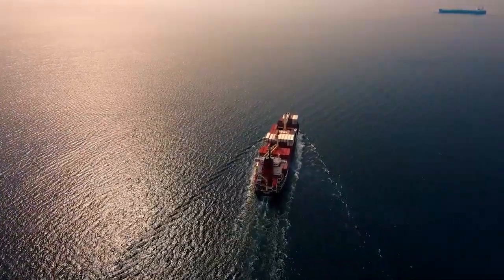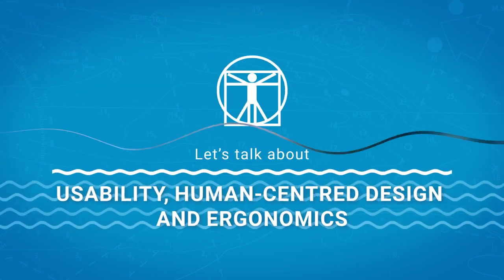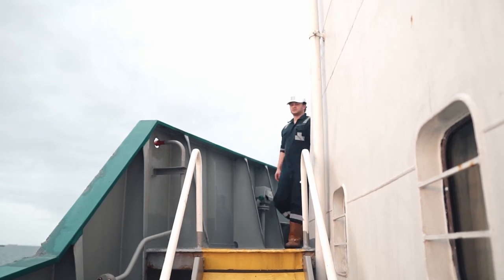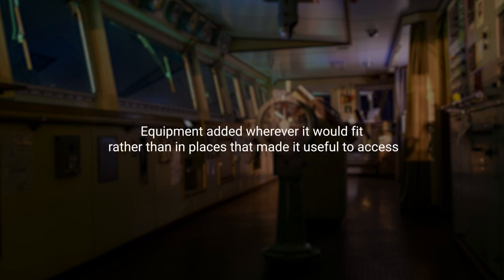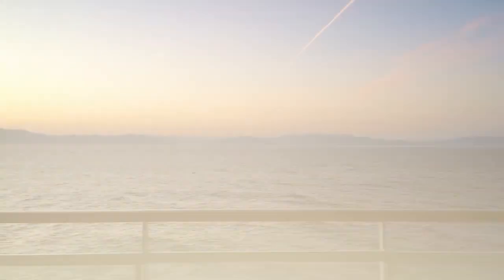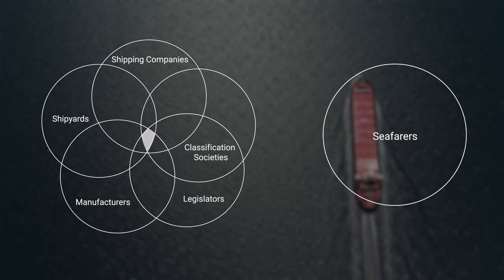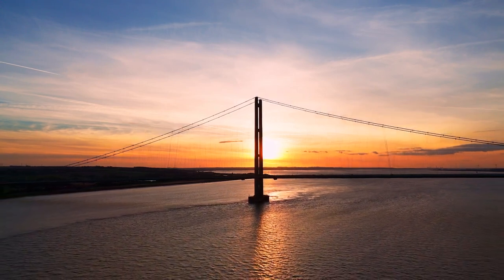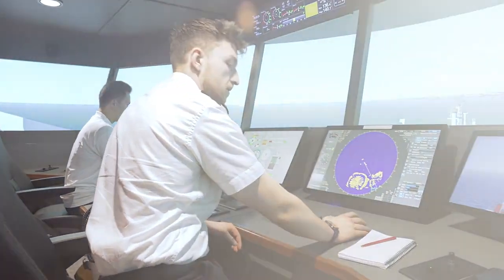The Benefits of Human Centred Design in Maritime Safety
Chapters:
00:38 Ship Design
01:08 Poor Design
01:47 New Approach to Design
02:35 Include Mariners at the Design Stage
03:55 Mariner's Feedback
05:05 Human Centred Design
06:28 MIB Report Primula Seaways
08:35 Next generation of Ships
09:05 Close